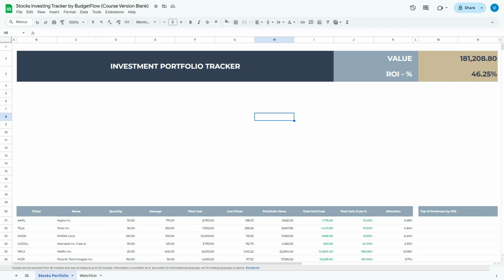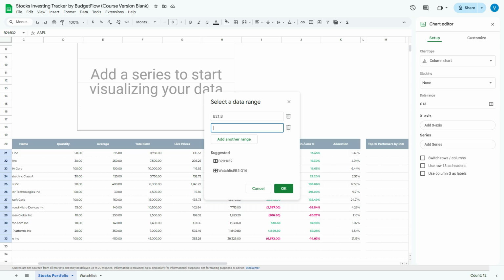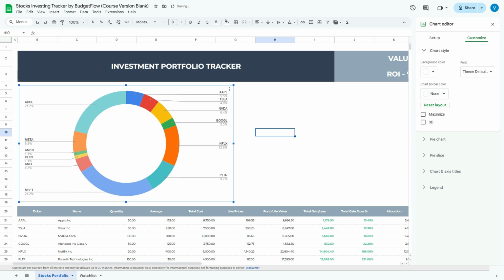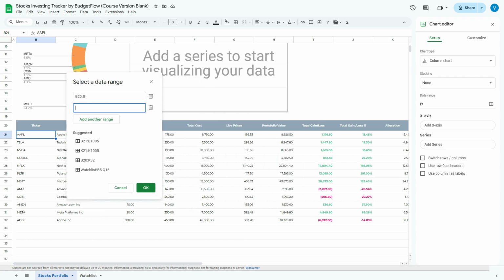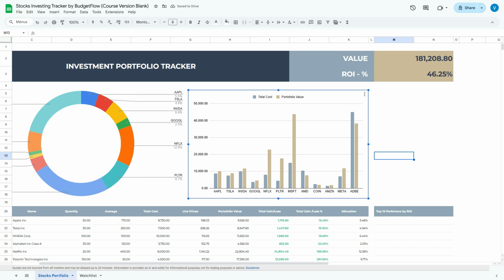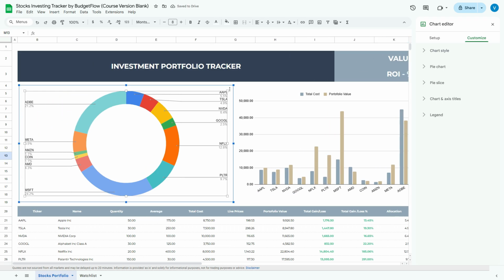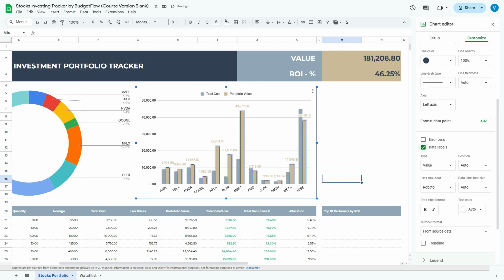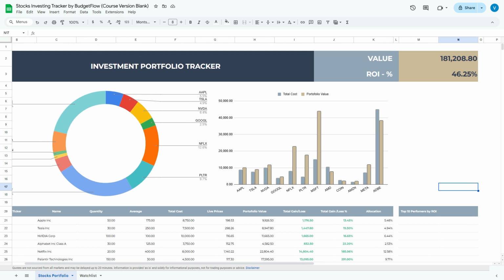Google Sheets Personal Finance Course 4.3: Stock Investment Tracker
Build a live investment portfolio tracker in Google Sheets using the GOOGLEFINANCE formula.

In this project, we create a stock portfolio tracker that automatically pulls company names, live stock prices, total investment cost, current portfolio value, and performance data directly into Google Sheets. You’ll learn how to use GOOGLEFINANCE with stock tickers, apply financial formatting, calculate portfolio value, and prepare your data for dashboards, charts, and ROI analysis.

This tutorial is part of a practical Google Sheets project series designed to help you master formulas, financial data tracking, and investment dashboard creation.

In this video, you’ll learn how to:
- Use the GOOGLEFINANCE formula in Google Sheets
- Pull stock names from ticker symbols
- Fetch live stock prices automatically
- Calculate total cost and current portfolio value
- Format investment data correctly
- Prepare a portfolio tracker for charts and dashboards
- Build toward ROI and top-performing stock analysis

Perfect for beginners who want to track stocks, investments, and portfolio performance using Google Sheets.